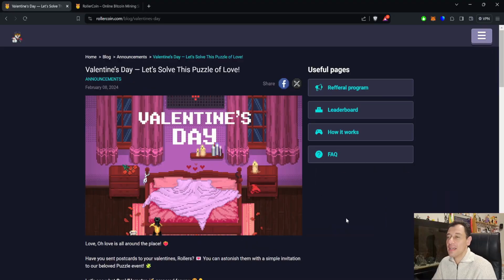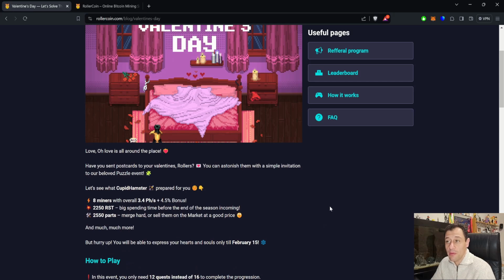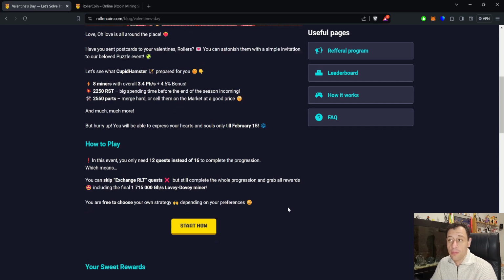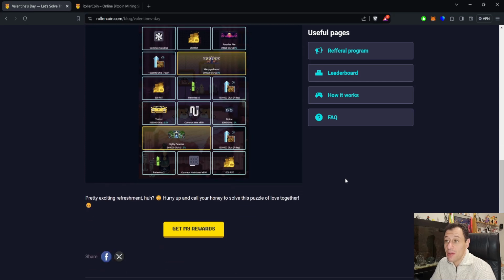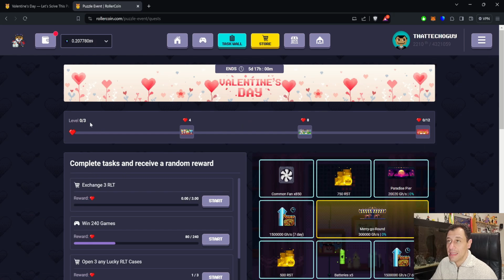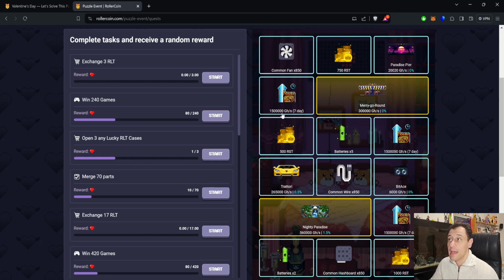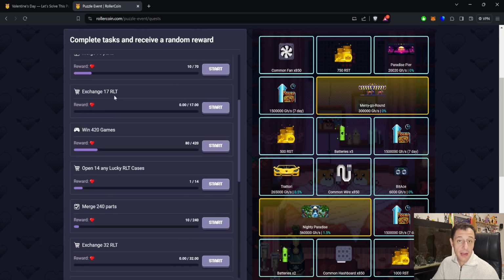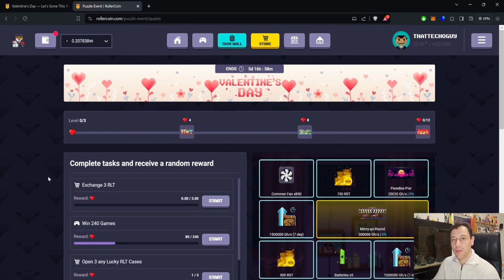Rollercoin | Valentine's Day Event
Rollercoin are in love mode already with a special Valentine's Day Event!

Today on That Techo Guy, I will be discussing the rewards that you can receive during this special event!

If you would like to register to the game for free and instantly get 1000 Satoshi, use my